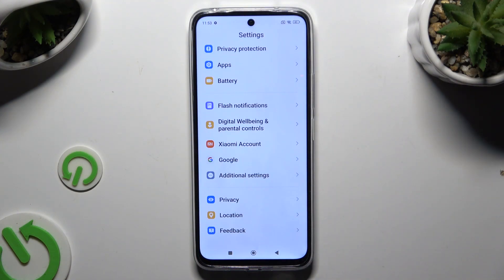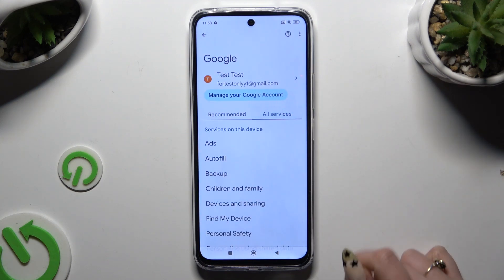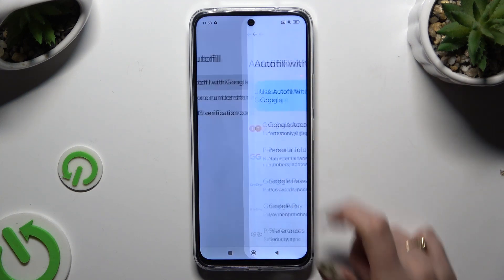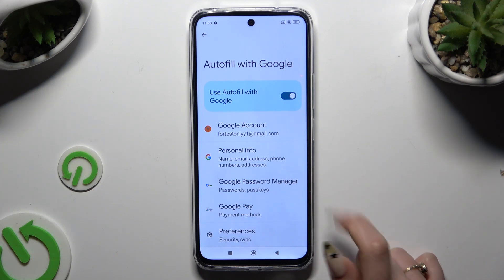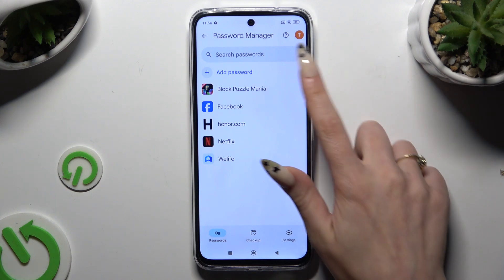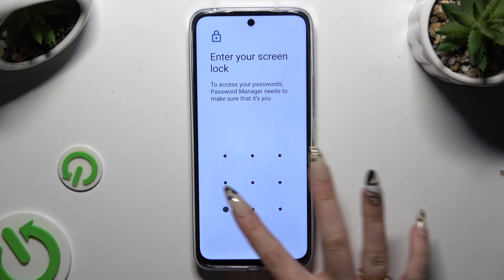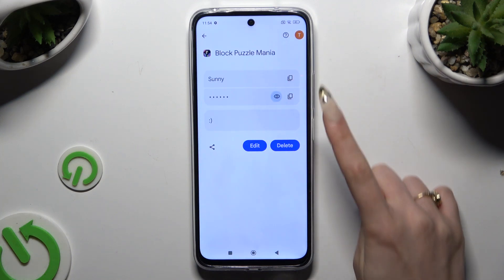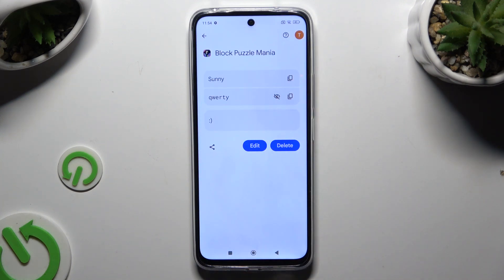REDMI 13 - How to Check Saved Google Passwords Autofill | View Saved Google Passwords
Welcome! Checking saved Google passwords autofill on your REDMI 13 allows you to view and manage your stored login details easily. This video will guide you through accessing your saved passwords, ensuring you always have your login information at hand. Keep your online accounts organized and secure.

How to check saved Google passwords autofill on REDMI 13?
How to view saved passwords in Google Autofill on REDMI 13 smartphone?
How to manage saved passwords on REDMI 13 phone?